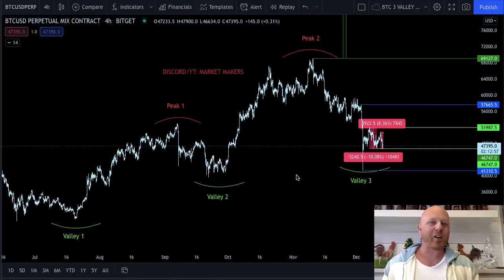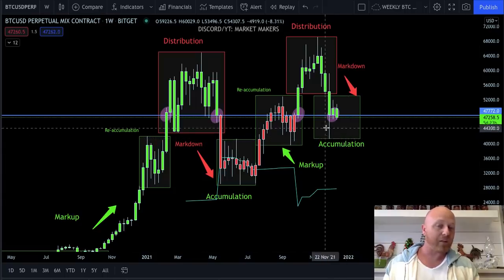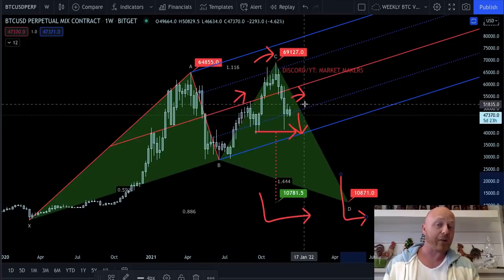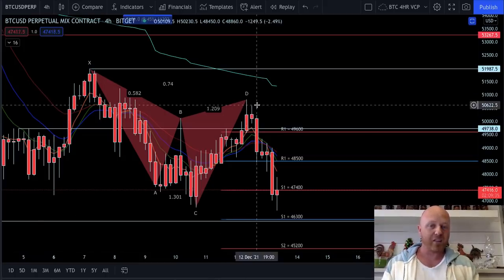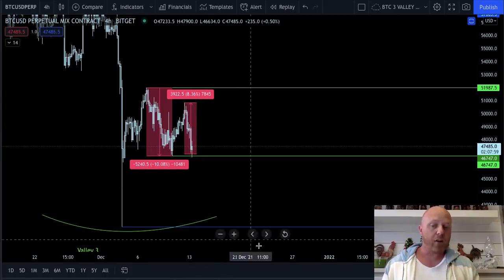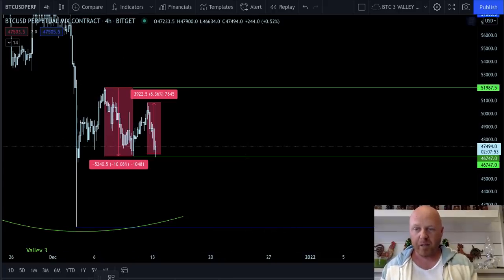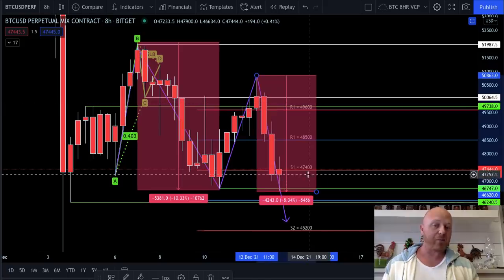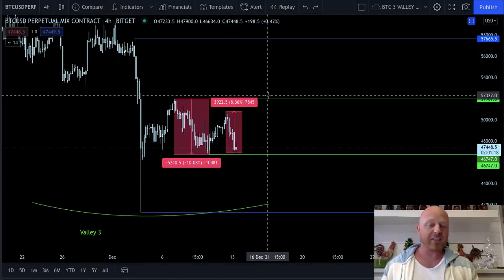BITCOIN - DECISION TIME - $57K OR $41K?? WATCH NOW!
WYCKOFF, DARVAS, FIB PATTERN TA!
WE REVIEW ALL THE BULLISH AND BEARISH PATTERNS AT PLAY.
COME MAKE MONEY WITH PROFESSIONAL PATTERN TRADERS. JOIN THE 6000K+ PEOPLE IN THE ROOM.
- TA
- Pattern Review
- Price Predictions

- Trade Signals
- TA
- Education
- Financial Freedom
- Community

BITGET - $630 Bonus Link!!

Invitation Code for manual entry: o6ad

Market Makers provides expert TA, news, education and community - if you want to learn how to profit in this market, and you want to be with more than 6,000 fantastic people in our chats, we have a Discord you can join.